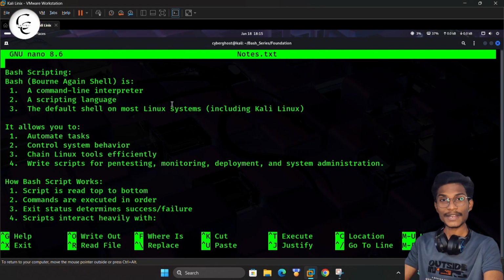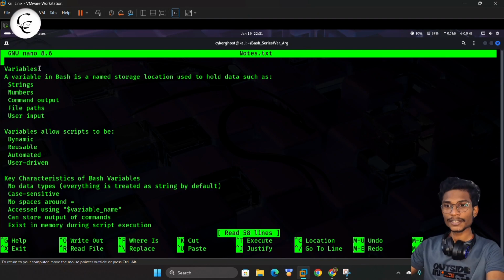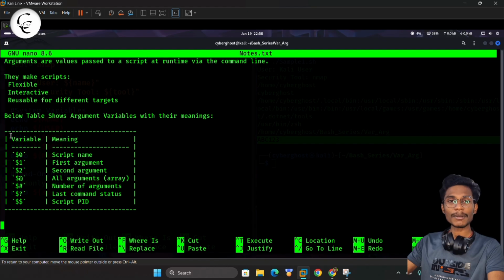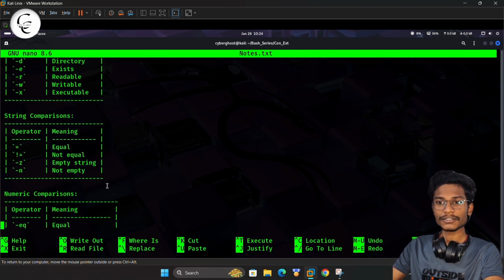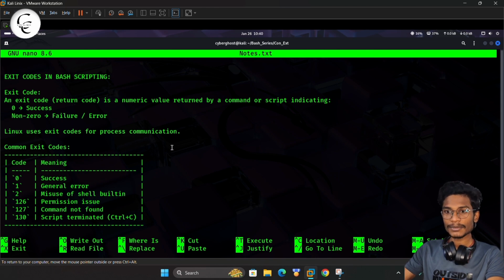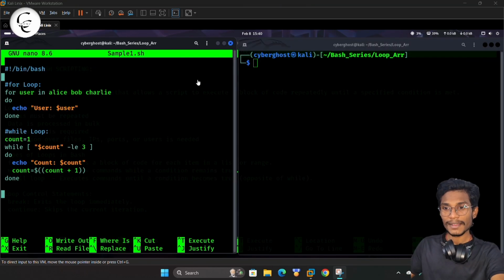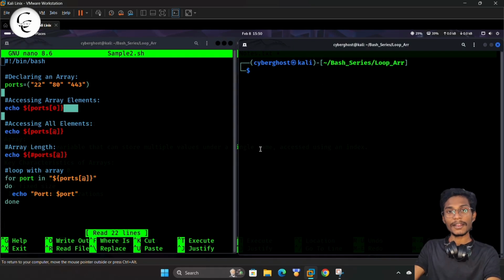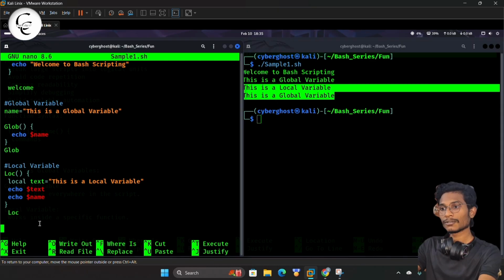Bash Scripting Full Course for Beginners | Linux Automation & Shell Scripting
💻 Bash Scripting for Hackers – One Shot Full Course

This video covers the Bash Scripting course in one complete session. If you want to learn Linux shell scripting for automation, cybersecurity, and ethical hacking, this video will help you build a strong foundation from scratch.

In this course, we explore the core Bash concepts used by developers, system administrators, and cybersecurity professionals to automate tasks and build powerful command-line tools.

Chapters
00:00 Introduction
00:11 Bash Basics
05:55 Variables & Arguments
15:05 Conditionals & Exit Codes
25:20 Loops & Arrays
33:45 Functions